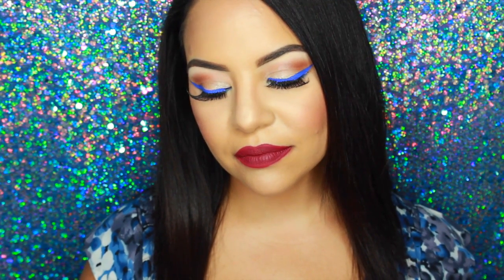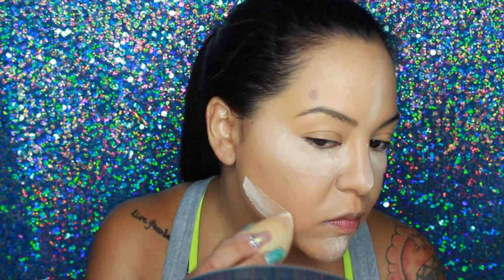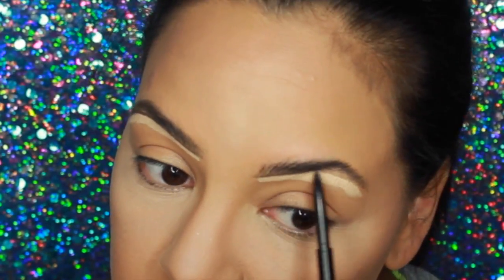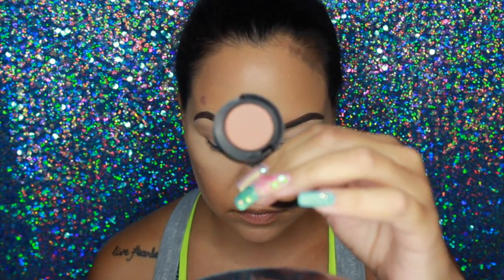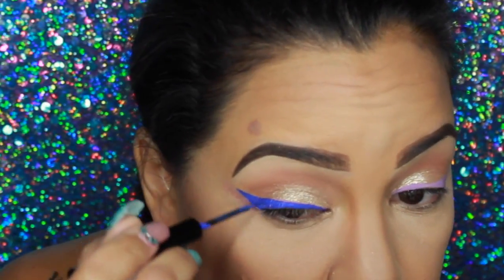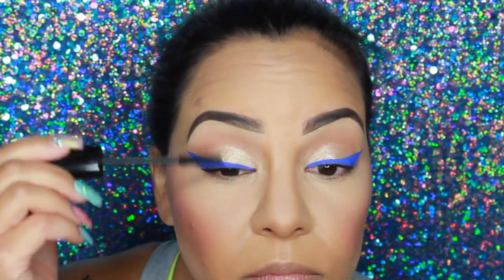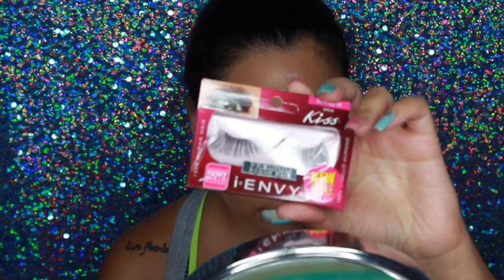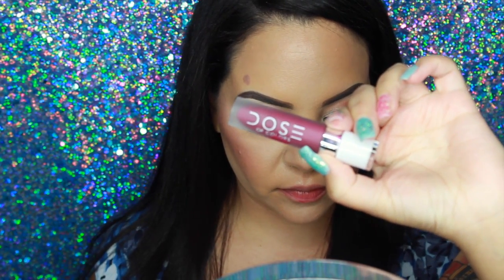Colorful Eyeliner ! Summer & Spring Makeup Tutorial !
HAPPY SUNDAY FUNDAY !!
I know I normally don't upload on a weekend but I wanted to share this Blue Winged liner makeup look !! Its perfect for spring and summer days !! I love these pops of color because it makes a statement and you can wear this with any ootd !!

Products Used:
Laneige Concealer in Light
Clinique Transparent Powder
LA Colors Contour Palette
MAC Cosmetics Studio Fix Powder
Colourpop Dope taupe for brows
ABH Brow Wiz
MAC Cosmetics Painterly Paint Pot
MAC Cosmetics Soft Brown Shadow
Colourpop Shadow Fringe, & Bandit
NYX Vivid Brights Liner in Sapphire
Tarte Blush in Fearless
Dose Of Colors Berry Me
Ofra Cosmetics Yew Do You
i Besos Palette

I love you guys and I appreciate every single one of you !!!♥